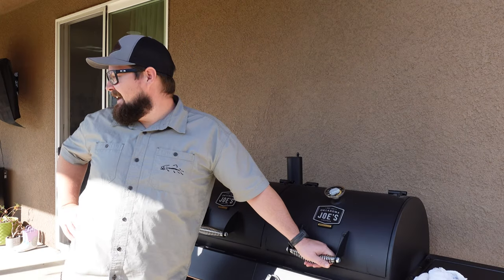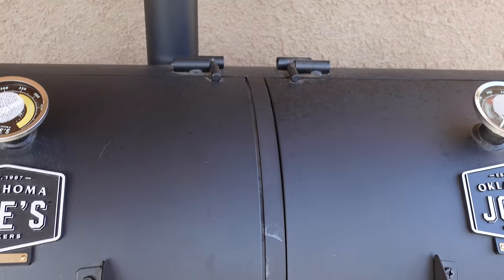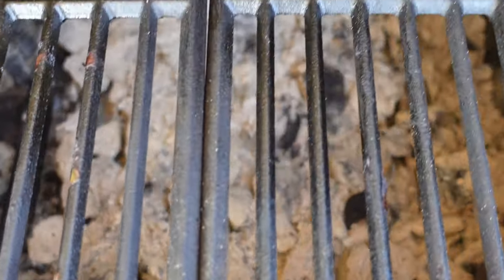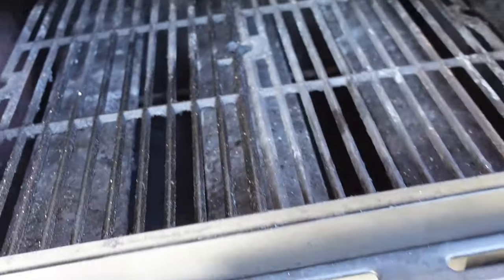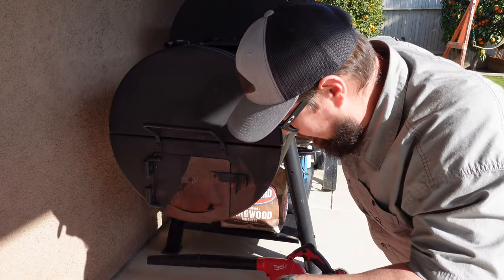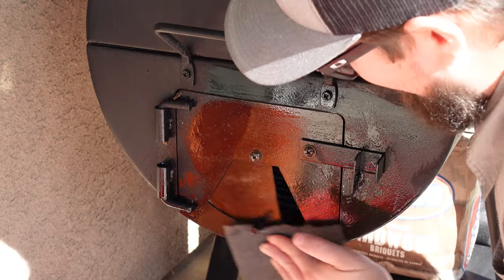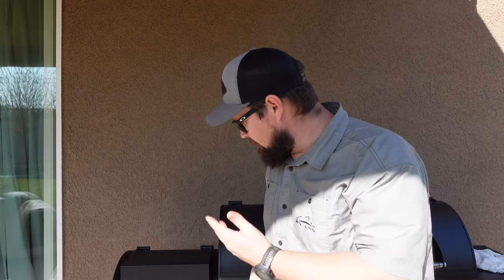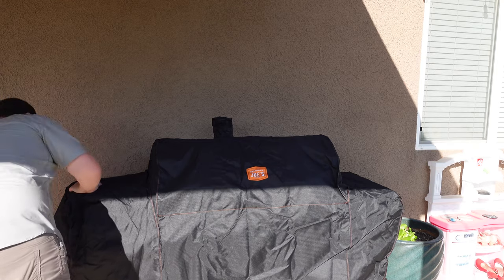Oklahoma Joe's Longhorn Combo 1 Year Review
Oklahoma Joe's Longhorn Combo 1 year review and a walkthrough of through of how well everything is holding up. There's a little rust here and there and a few other issues, so check it out.
BEAU JARDIN Charcoal Chimney Starter
Leonyo 12 Inch Grill Basket 2 Pack
ThermoPro TP22 Digital Wireless Meat Thermometer
Easy Function Wood Grill Scraper
Alpha Grillers Heavy Duty BBQ Grilling Tools Set